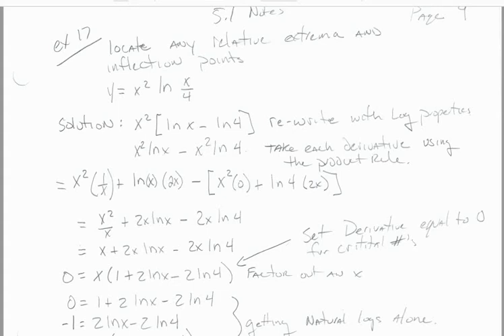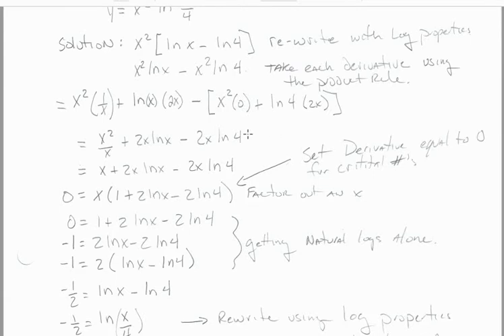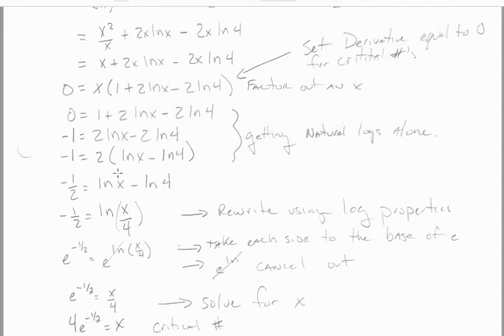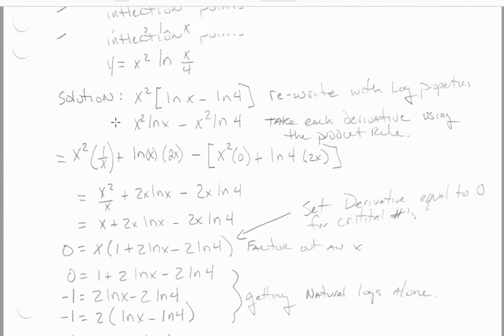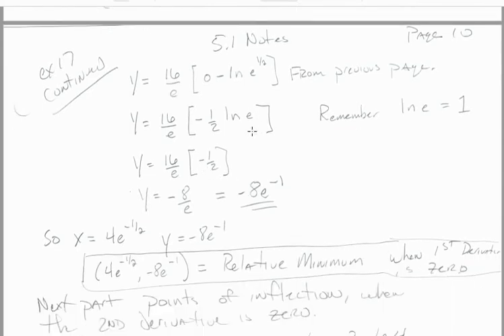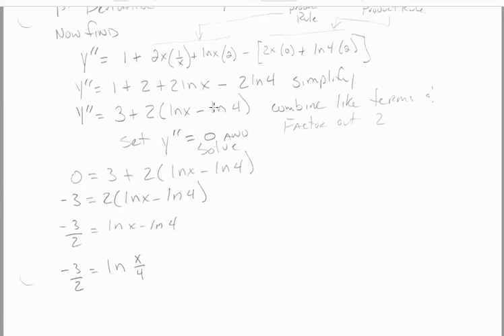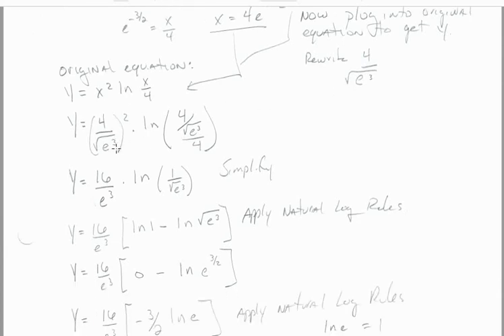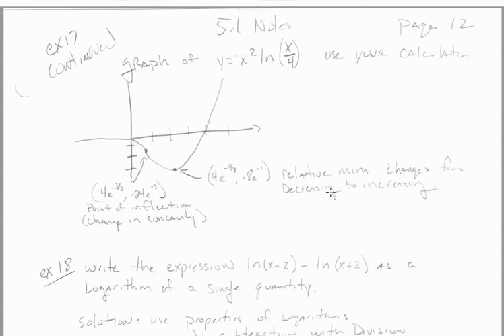5 1 Lecture Part 4 finding extema and inflection points with natural logs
Finding Extrema and inflections points with Natural Log functions